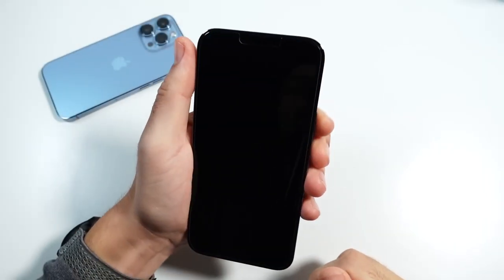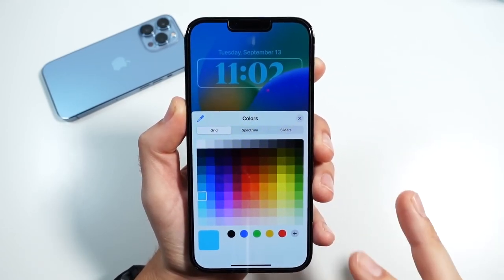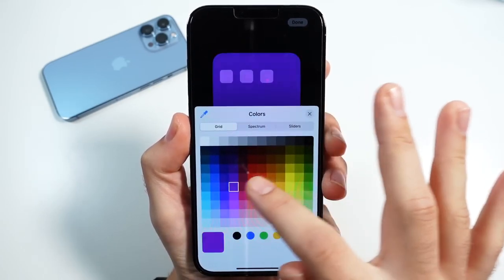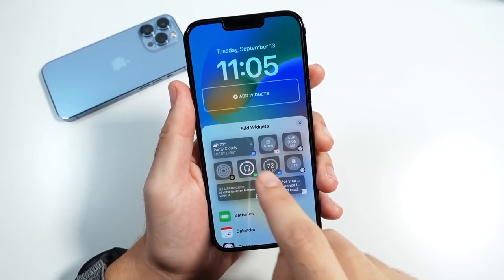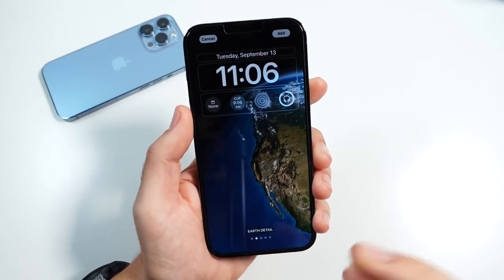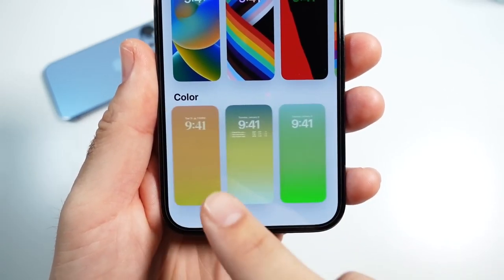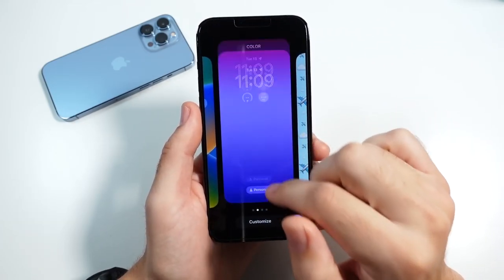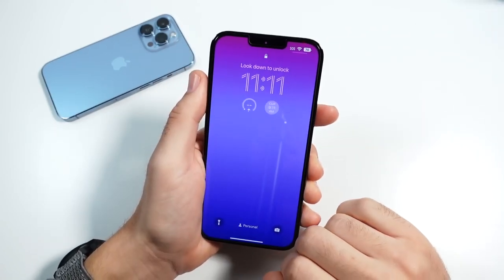Customize || Lock Screen || iOS 16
Thank you guys for watching the video! Drop a Like Customize || Lock Screen  || iOS 16 ||  The  Truth  About  Pixel  3  Xl...  Review  After  Some  Time.  The truth about the pixel 3 xl...  review after some time.  Pixel 3 xl review   pixel 3 review   google pixel 3 xl review   google pixel 3 review   pixel 3 xl after 1 week   pixel 3 xl after the buzz   pixel 3 after the buz...pixel 3 xl   review   pixel 3 xl review   google   pixel   pixel 3   google pixel   google pixel 3  ...tech chap   google pixel 3 xl   pixel 3 xl   pixel 3 vs xl   pixel 3 vs pixel 3 xl   pixel 2 vs 3   pix...canoopsy   technology   android   pixel 3xl   pixel 3 camera   pixel camera  pixel 3 xl vs  best phone camera ever  ...  pix...google pixel 3  pixel 3xl review  pixel 3 vs note 9  pixel 3 vs iphone xs  mrmobile  michael fisher  android centralijustine  unboxing  pixel 3 vs iphone xscanoopsy  ...pixel 3  pixel 3 xl camera  pixel 3 xl vs iphone xs max camera  pixel 3 ...pixel 3  pixel 3 unboxing  jonathan morrison  tld  pixel 3 xl unboxing  pixel 3...uravgconsumer  uac  your average consumer  ...pixel 3 xl  gaming  pixel 3 xl long term review  pccentric  pc gaming  gaming computer  pc centric ...android central  best android phone  best android smartphone  smartphone  phone  tech  2018  pixel 3android  droid  apple  cell  mobile  verizon  at&t  tips  tricks  tips and tricksqbking77  qbking  qb  77  phones  your tech simplified  android phones  tech specs  tim schofield  pixel 3 rev...